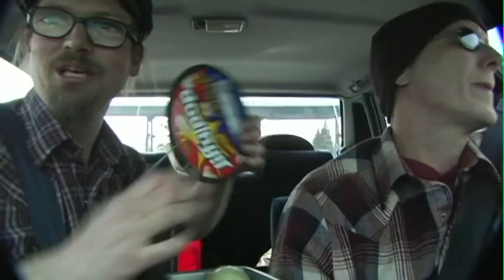Cooking on the Car-Beer Cheese Soup Part 1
Dan Dresser and Jason Wussow make Beer Cheese soup and Black Bean Dip on the manifold of there car on the way to Washburn Wisconsin. Using techniques they've honed over there many road trips around the country. Including installing a glove box slow cooker that is capable of temperatures of 180 degrees while the manifold cooks at aboout 300 to 400 degrees. They will be serving hungry folks at the music venue they're playing at called Stage North. Also joining them on stage will be the amazing Jen West.